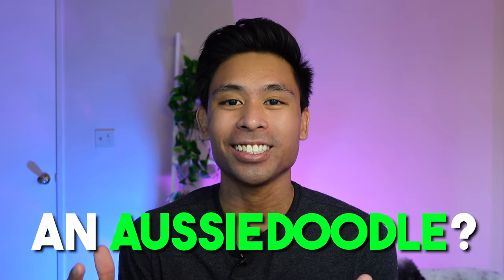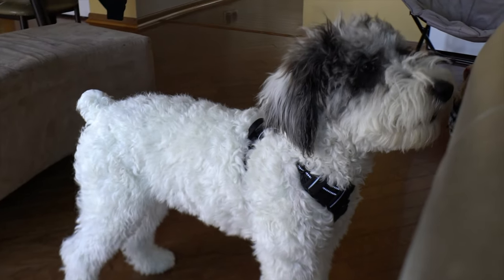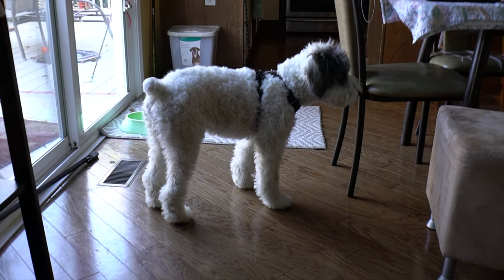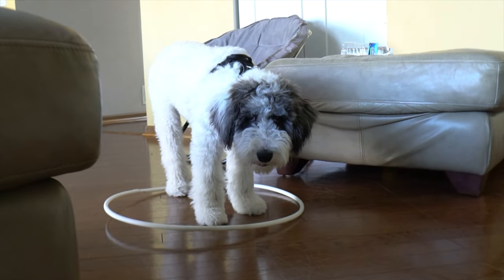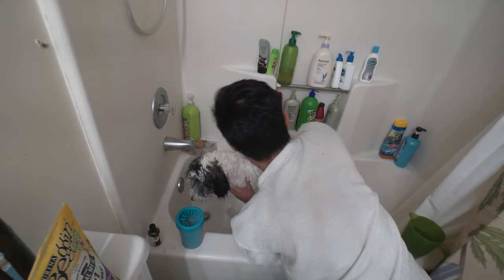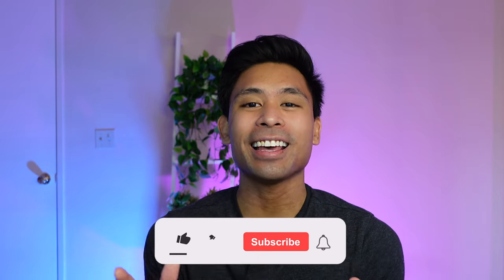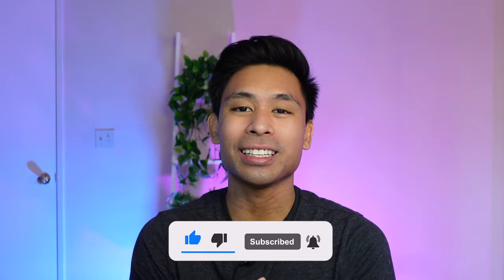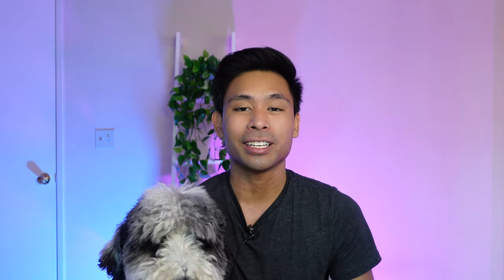How To Identify An Aussiedoodle?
Join our Aussiedoodle Facebook Group for questions and advice!

💌 Sign up to our weekly dog tips and tricks email newsletter

Jaxon's Favorites:
Rolled Leather Collar (prevent matting)
Sturdy Leash
Combo Brush
Puzzle Bowl
Bully Sticks (Supervise chewing)
Dreambone Twist Sticks (Rawhide-Free)
Favorite Toy Burrito
Poop Bags
Tangle Remover Spray
Burt's Bees Itch-Soothing Spray
Waterless Shampoo
Travel Water Bottle